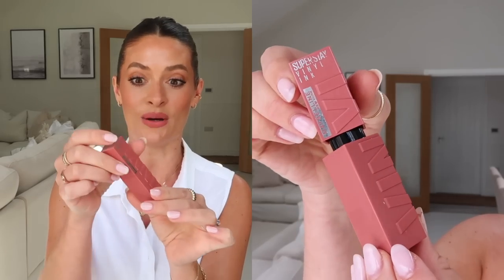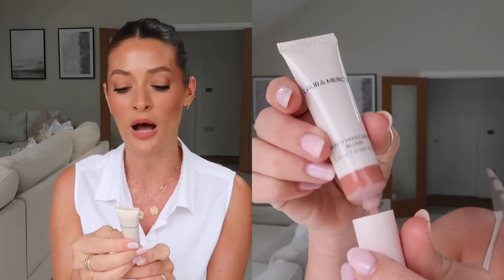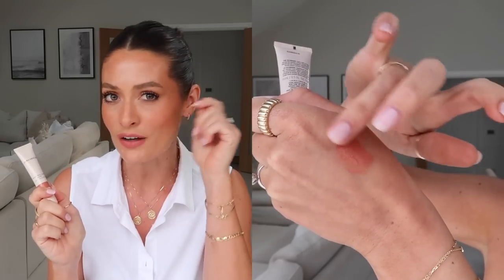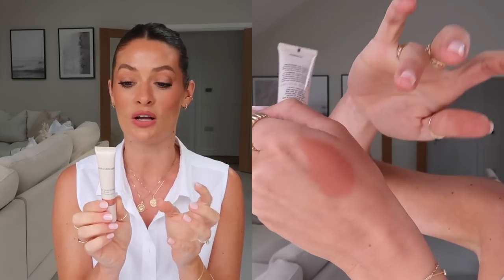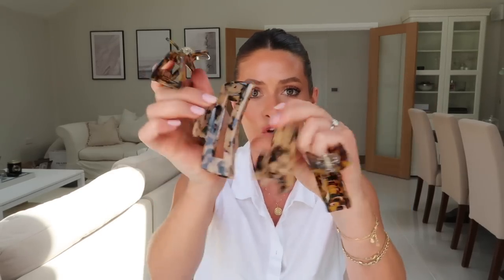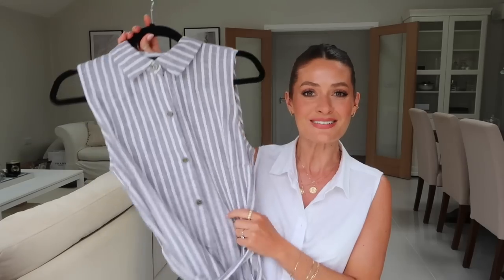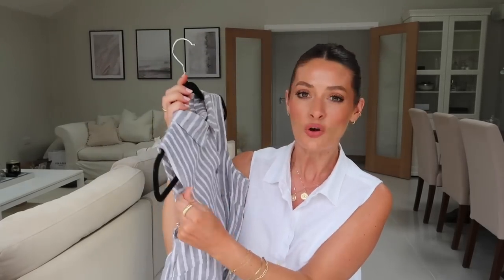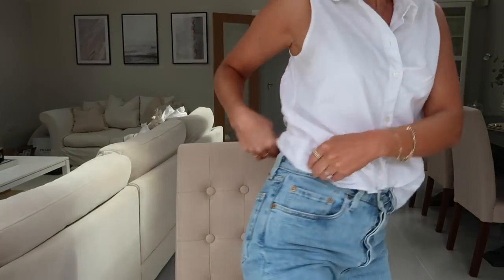MAY FAVOURITES & WHATS NEW IN MY WARDROBE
LAURA MERCIER BLUSH
CHARLOTTE TILBURY WAND
ESTEE LAUDER FOUNDATION
BRONZING DROPS
JO MALONE
RITUALS DIFFUSERS

AMAZON FASHION ITEMS
STRAW BAG
HAIR CLIPS
STRIPE LINEN DRESS KHAKI NAVY BLK
BLACK DRESS
LINEN SHORTS
LEVI JEANS
WHITE SHIRT
TAN SANDALS